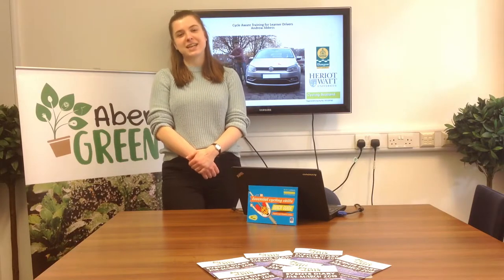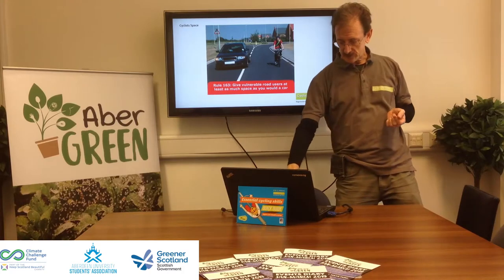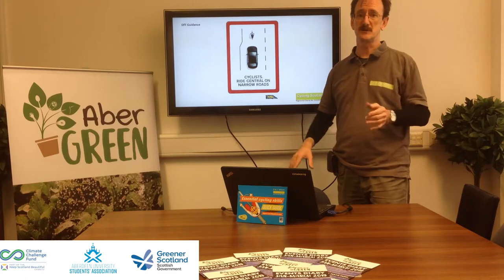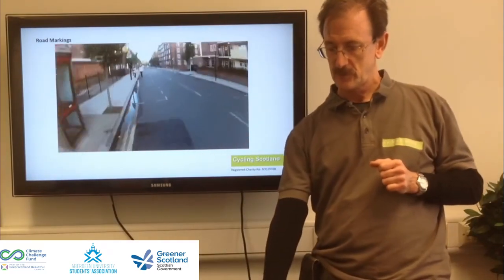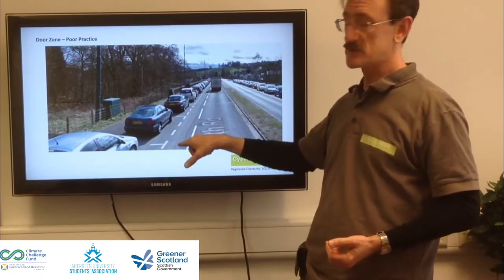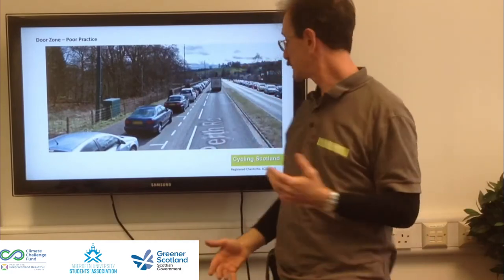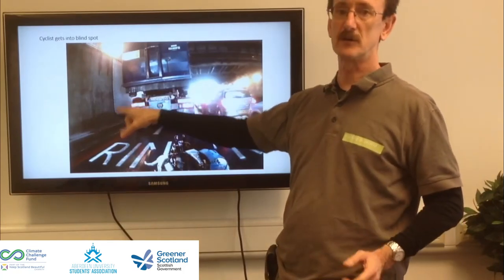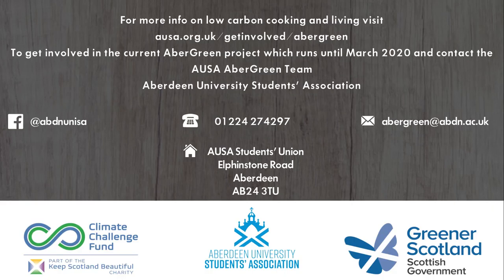AberGreen Cycling Safety Training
Watch our 30minute Cycling Safety Training video delivered by Cycling Scotland and get more confident in your knowledge of how to be safe on two wheels in Aberdeen!